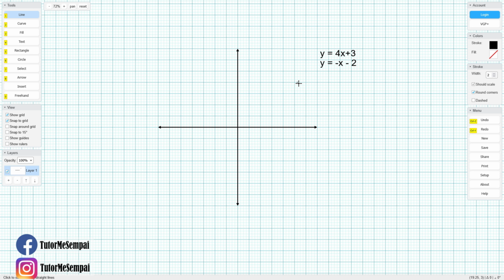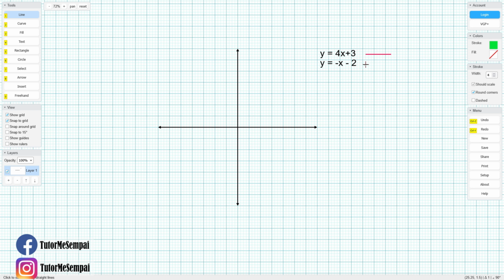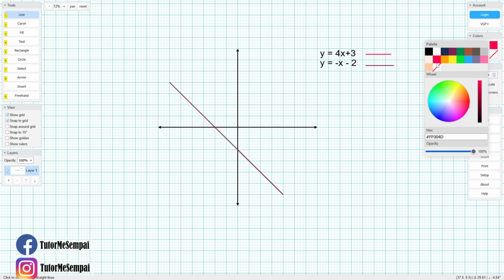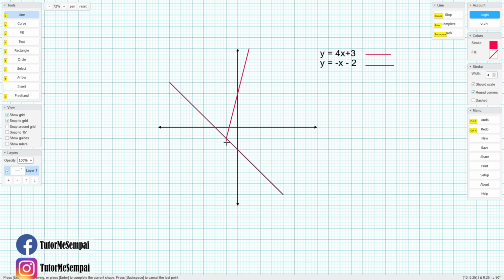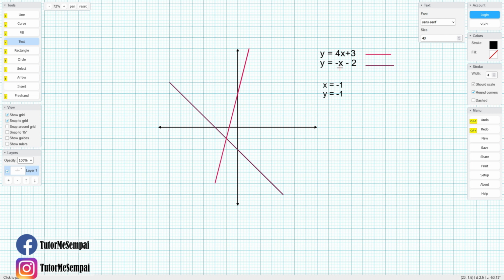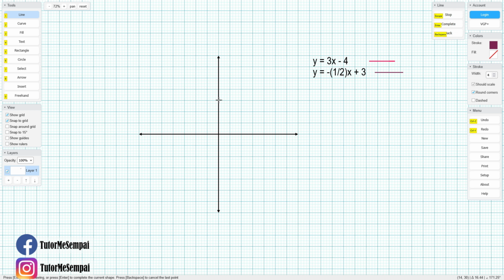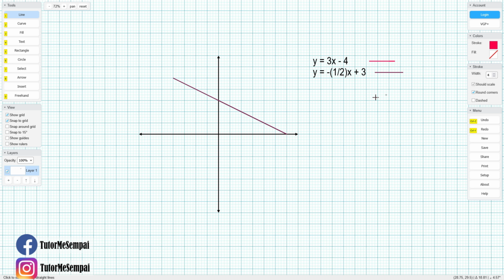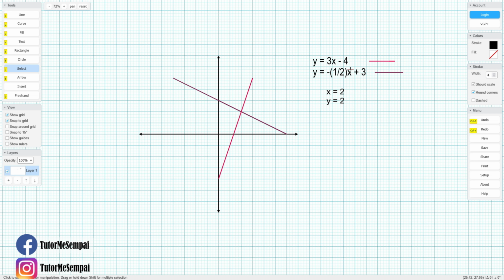What You Should Know About Solving Systems Of Equations By Graphing ~ 9th Grade Tutor Me Sempai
In this 9th grade video, we will be covering what you should know about solving systems of equations by graphing. The key is to find the point of intersection(s). If you are ready to see what I mean, join Tutor Me Sempai now!!!

Timecodes
0:00 - Intro
0:51 - Background
2:21 - Example 1
6:40 - Example 2